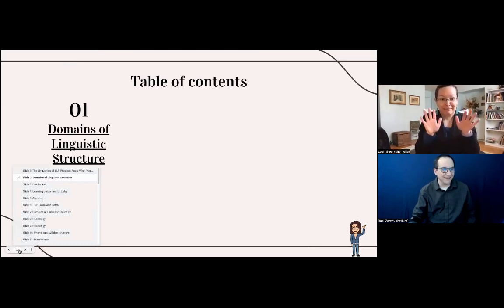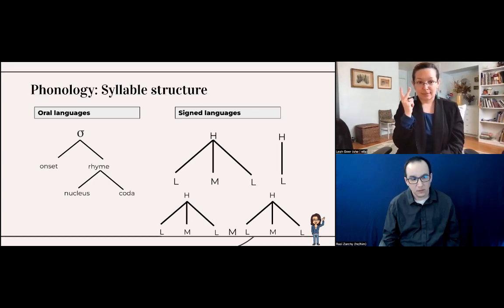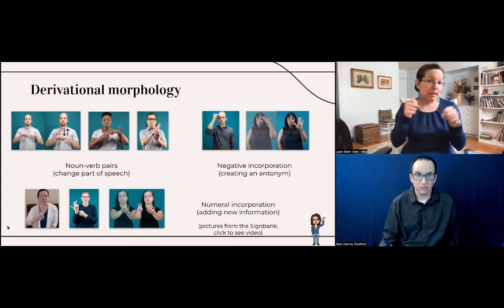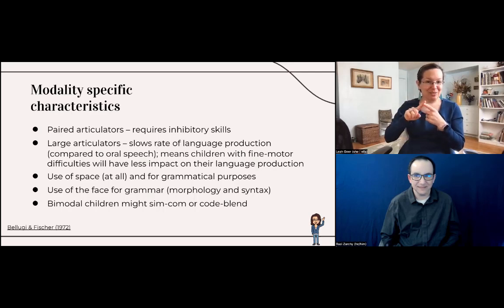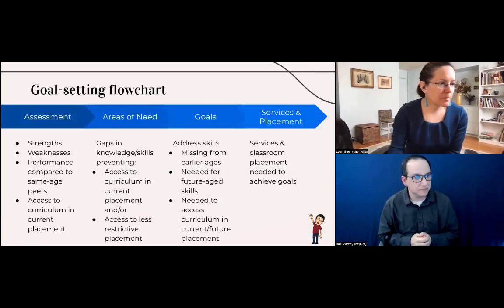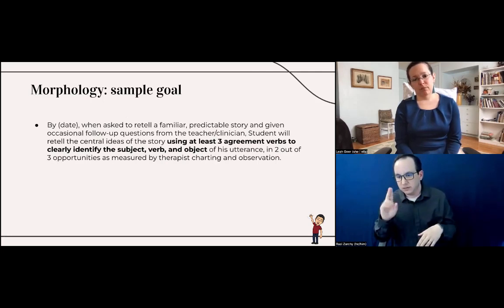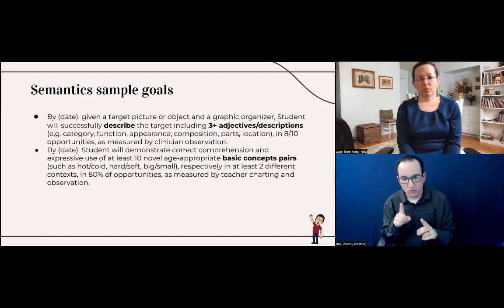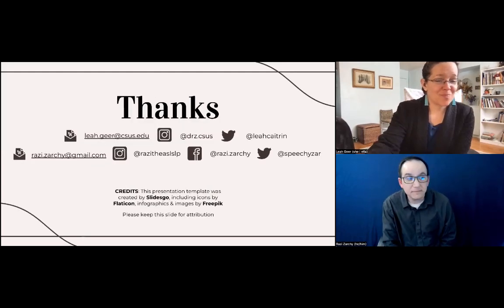The Linguistics of SLP Practice: Apply What You Know to Signed Languages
webinar by Dr. Leah Geer and Razi Zarchy